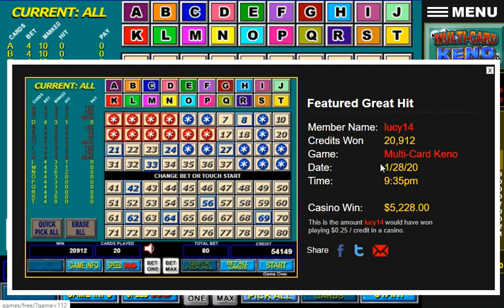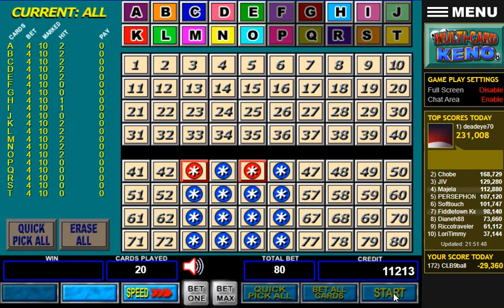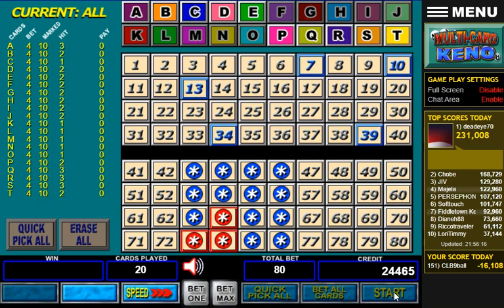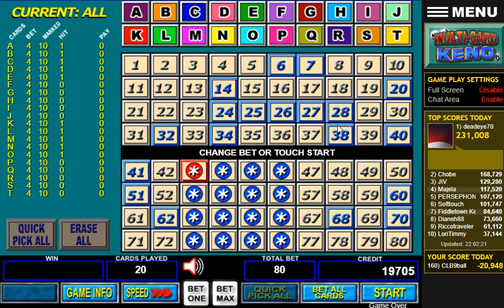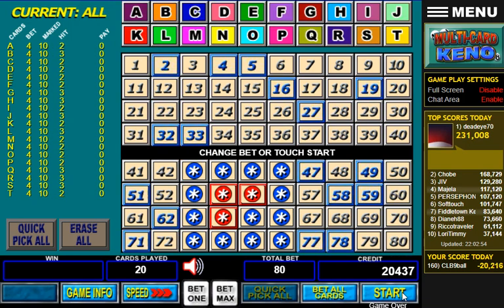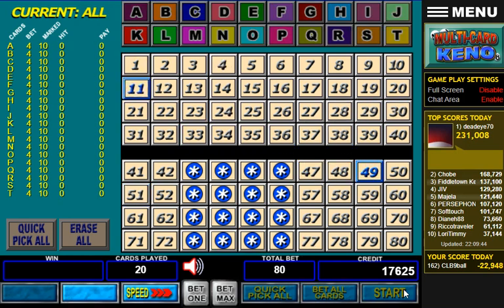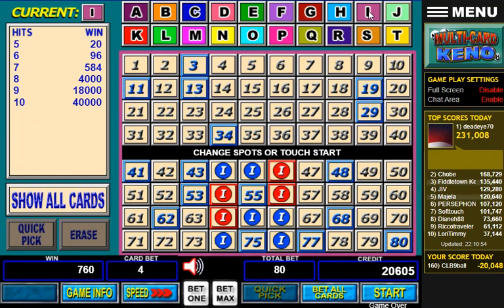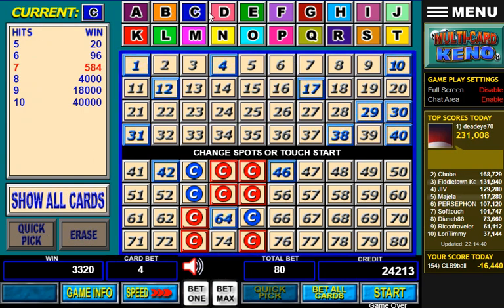Multi-Card Keno: Killer 10 Spot System. 1-28-2020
This video is the Killer 10 Spot System. Great system to play for a quick win or to play a good while. See if you would like to play this system. :)